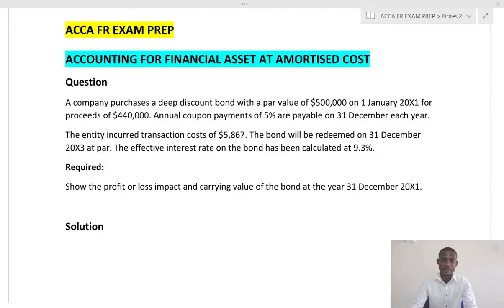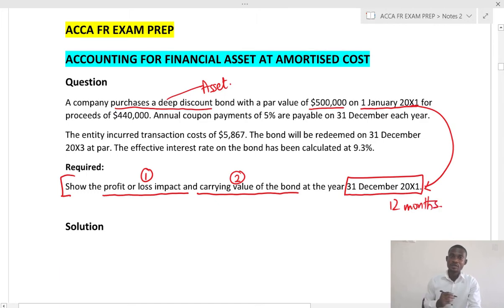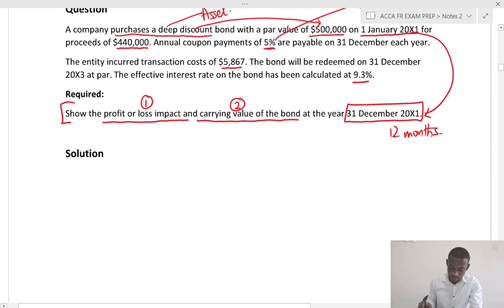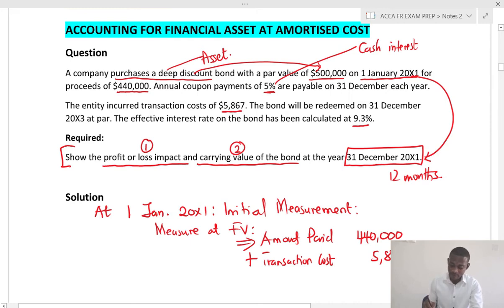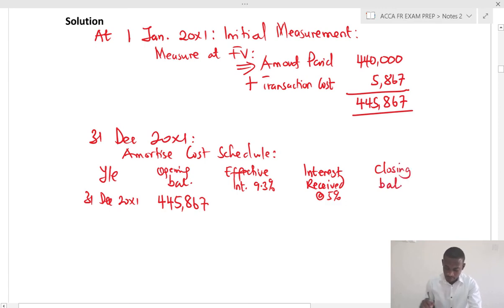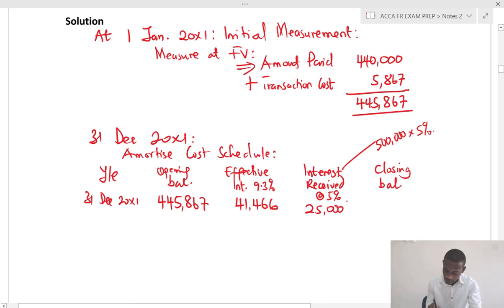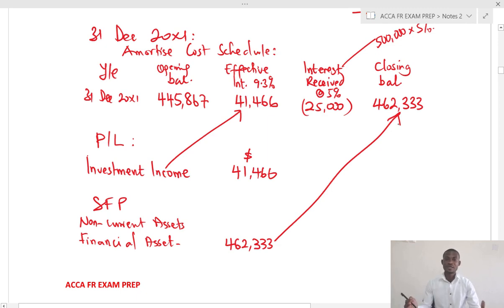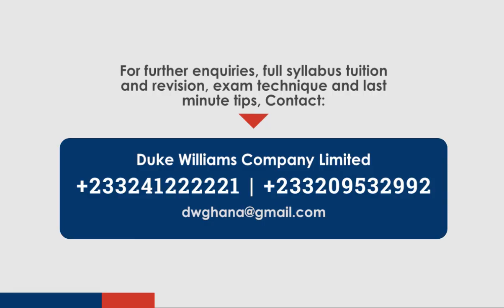Financial Asset Measured at Amortised Cost